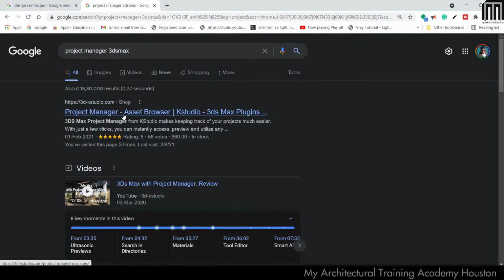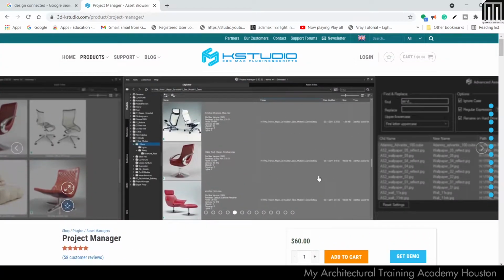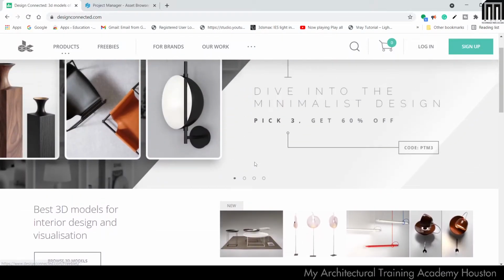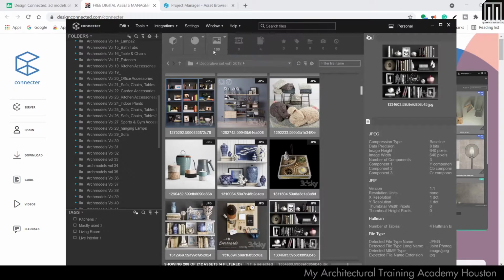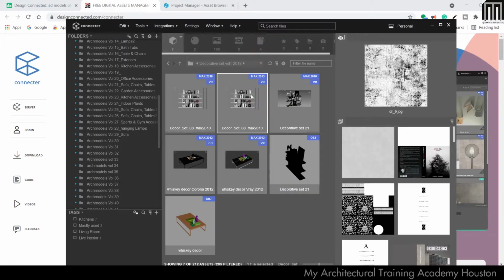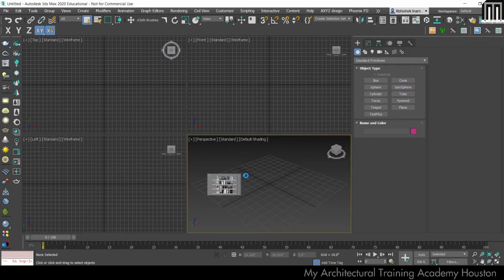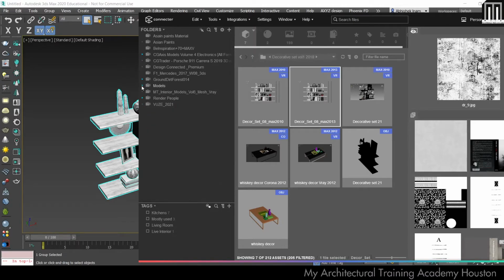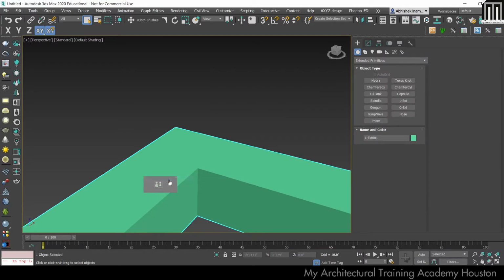Design connecter for 3dsmax, Free Project Manager for 3Dsmax I Download Now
Hello, In this Video, I have explained about Design Connecter, which is best and user friendly for all your 3d assets, hope you will like this video, Do Subscribe us for more 3dmax and vray videos.